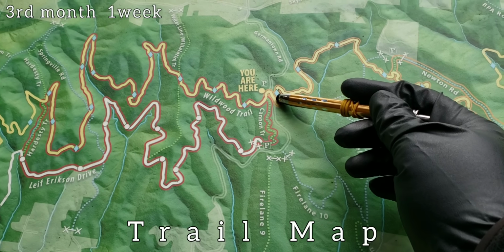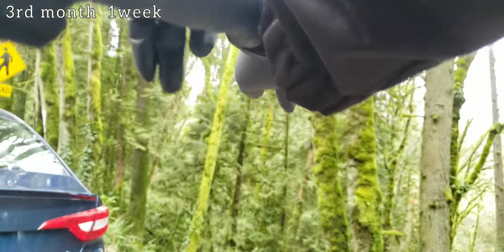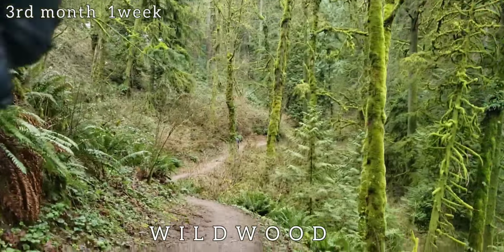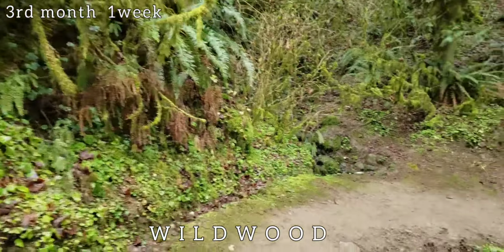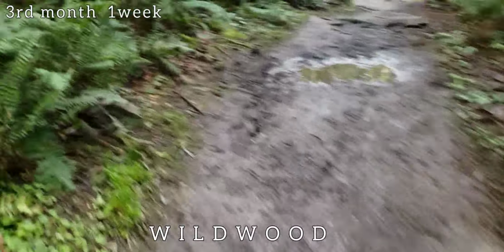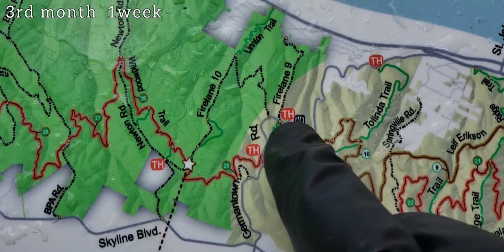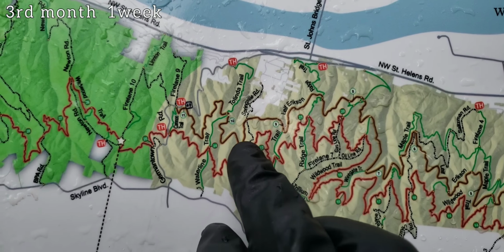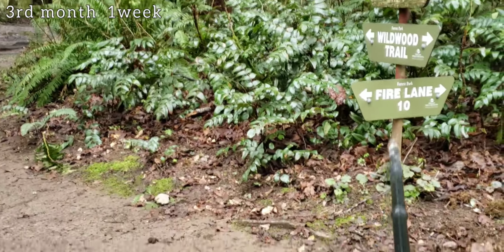Forest Park Trail "WILDWOOD, FIRE LANE 10"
3month week 1

Trail Fine: $150.00
( Unleashed  Dog )

Fun day out for a walk out on the "wildwood" Forest Park Trail.

VENTURED A NEW AREA LOWER C SECTION.

LOWER ELEVATIONS
RANGE

Start of early spring  tail walk